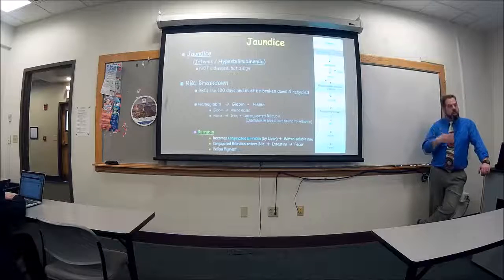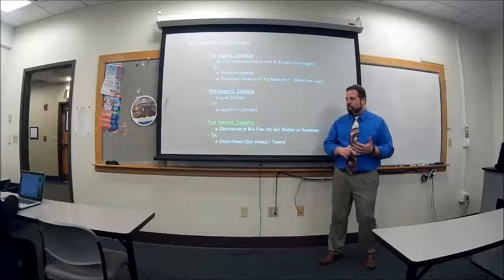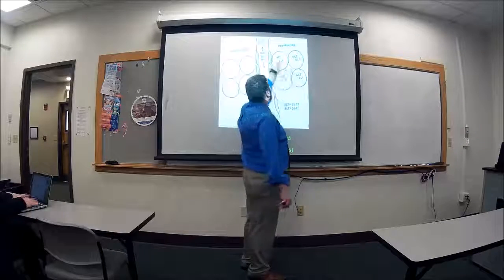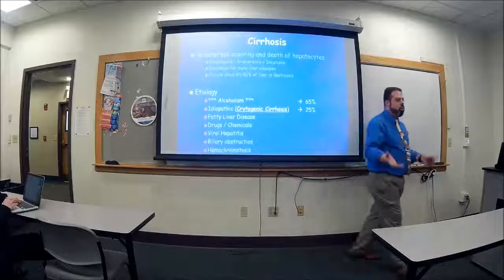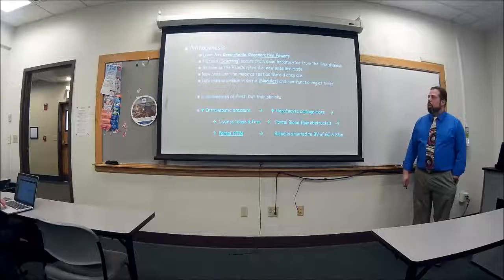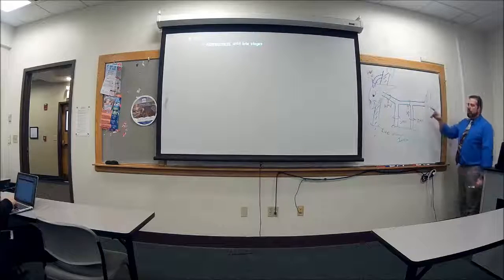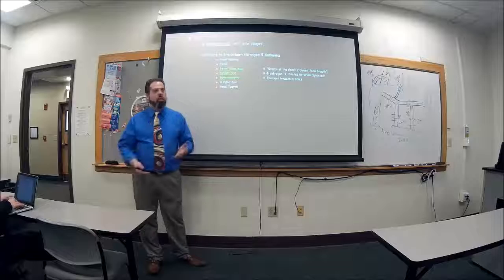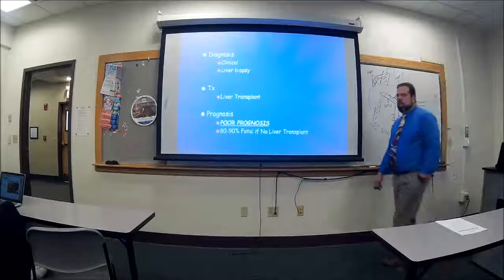16 Digestive D/O a08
LIVER DISEASES
- Jaundice
- Liver Function Tests
- Cirrhosis